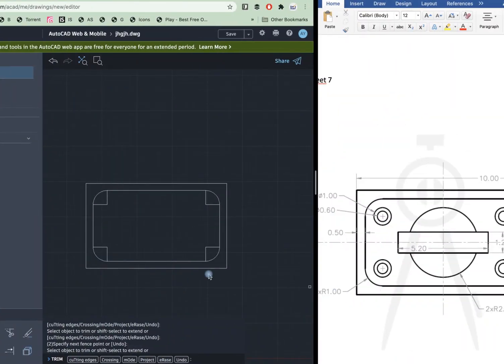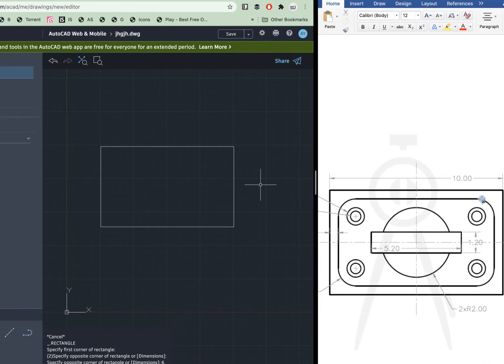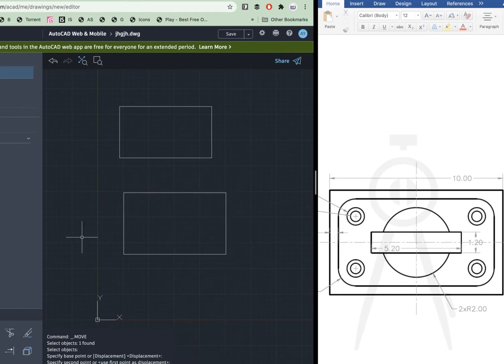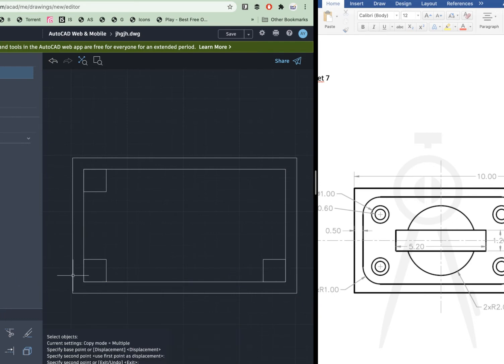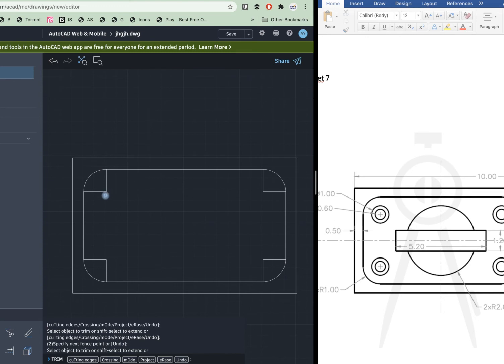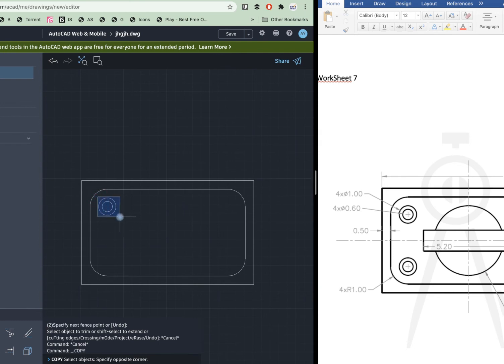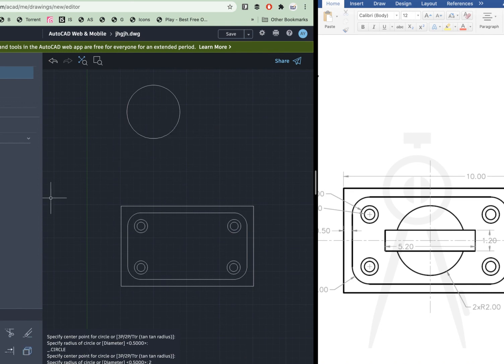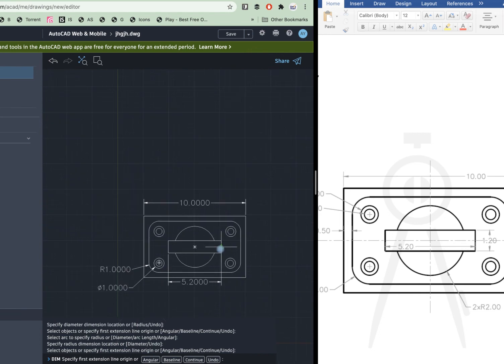Autocad Web curve, move, copy tool